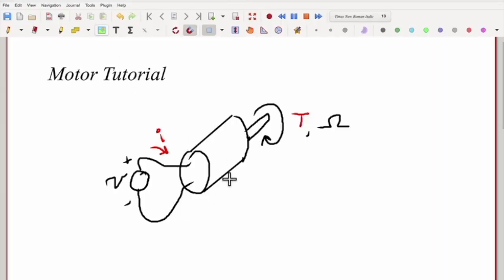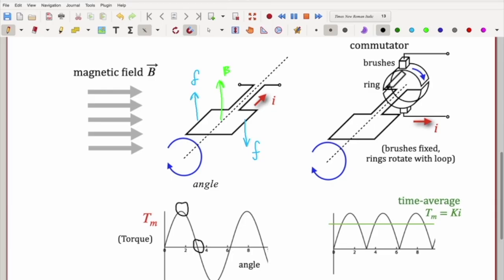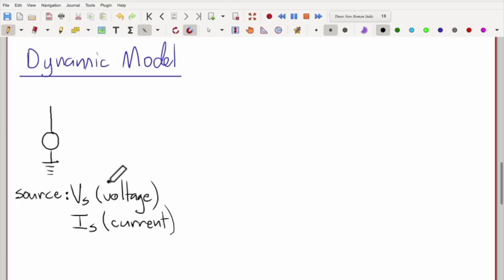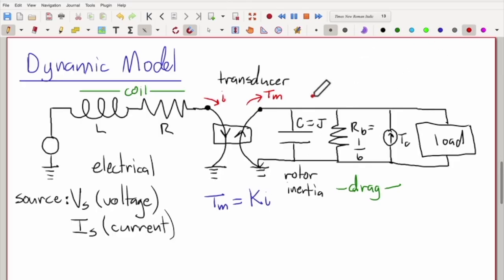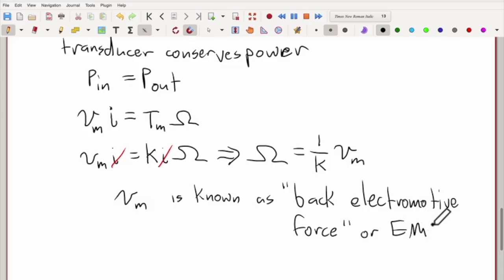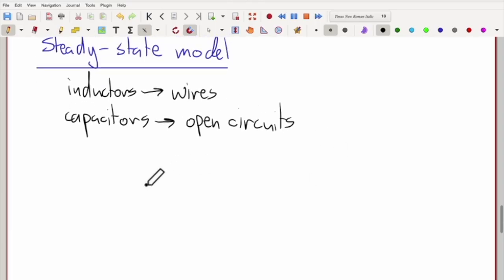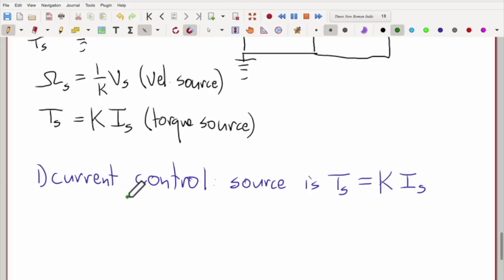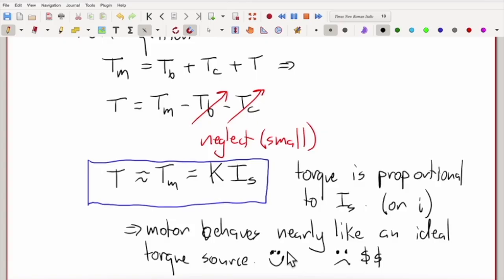Motor Tutorial (Part 1)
How does a motor work? How fast does it go?  How much torque does it apply? How efficient is it? How can we model its behavior?

This tutorial assumes basic knowledge of electricity and electronics (e.g. a general electronics course in college).

Part 1: Basic principle of operation, model, and current control
Part 2: Voltage control, power, efficiency, thermal limits
Part 3: Experimentally finding motor parameters (system identification) example